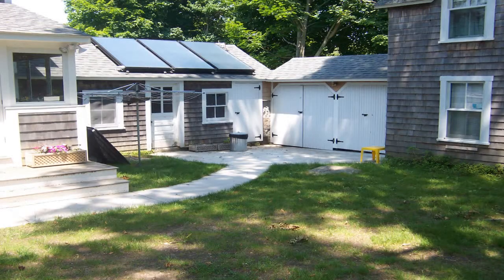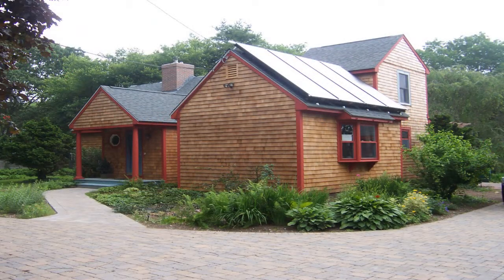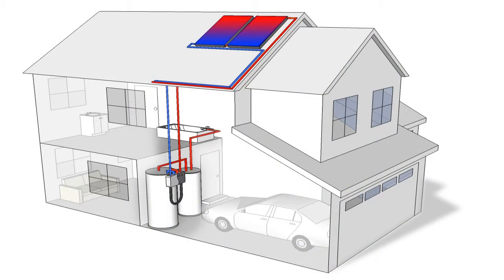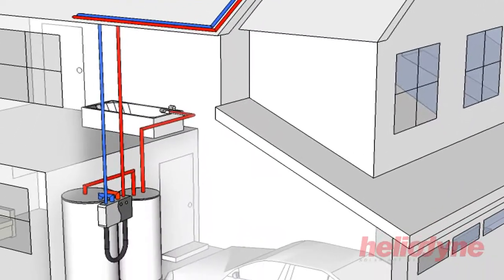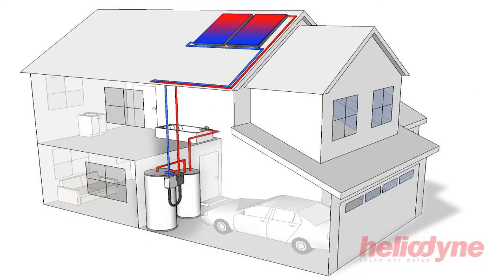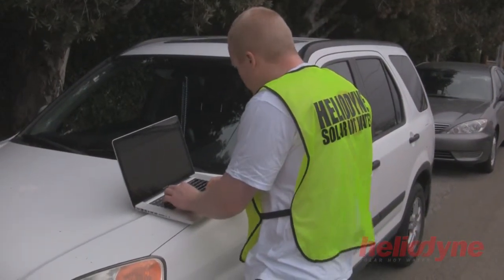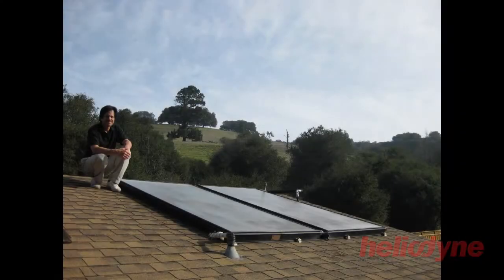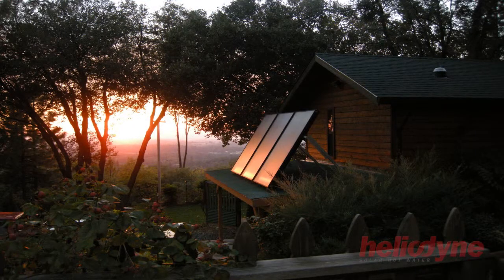Residential Solar Hot Water Installation Walkthrough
This is a quick video created for the California Center For Sustainable Energy. It highlights the basic steps involved during a Heliodyne solar hot water system installation.